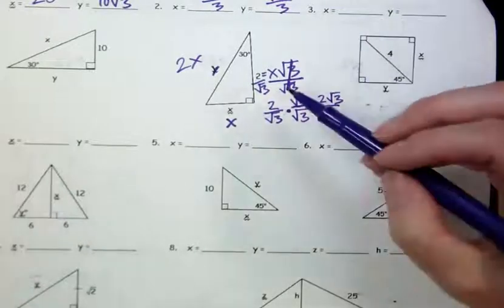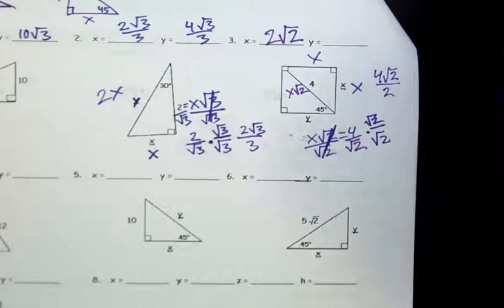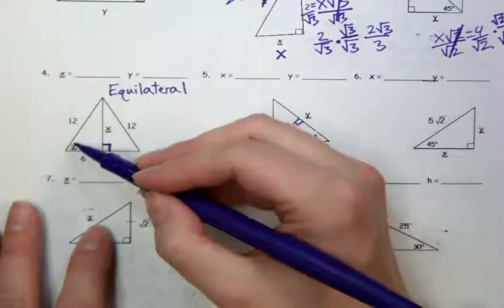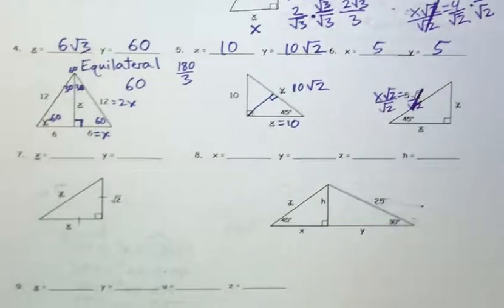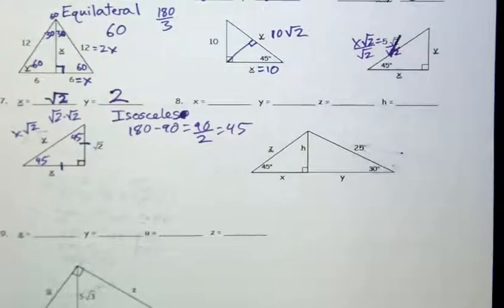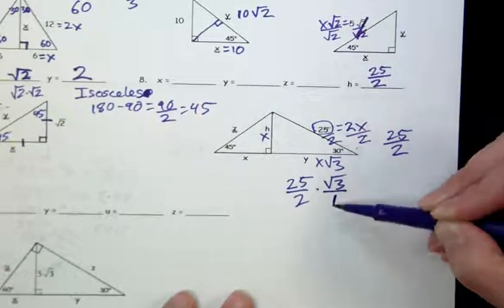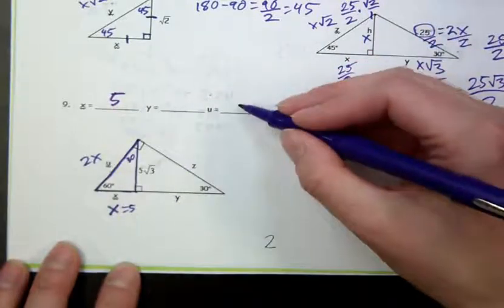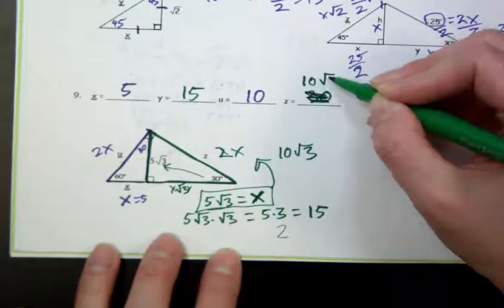PAP 9 2 Notes